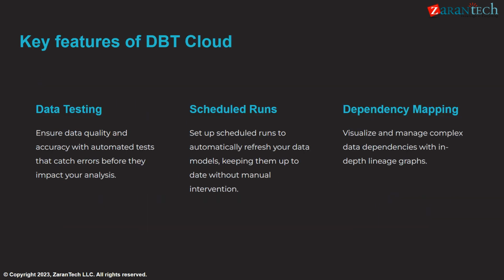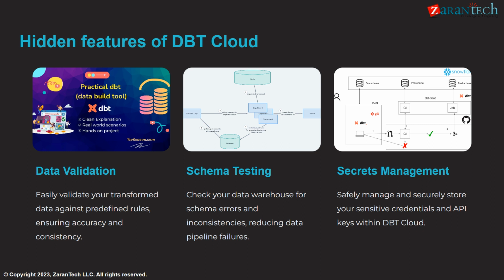The hidden features of DBT Cloud | ZaranTech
👉 In this video you will learn about The hidden features of DBT Cloud.